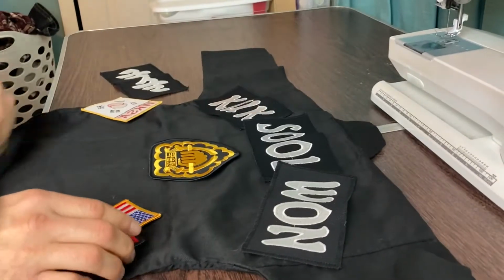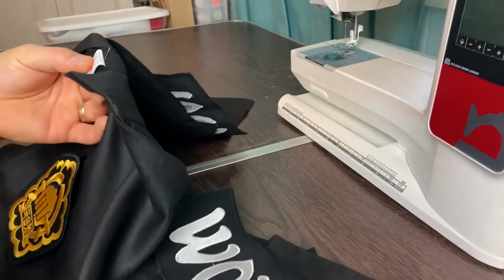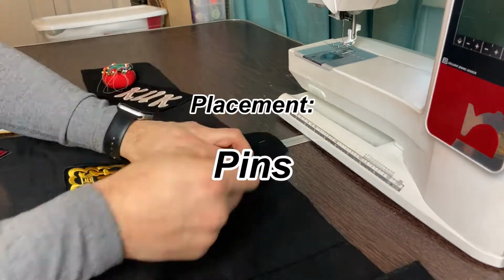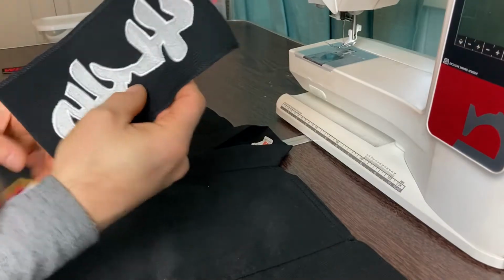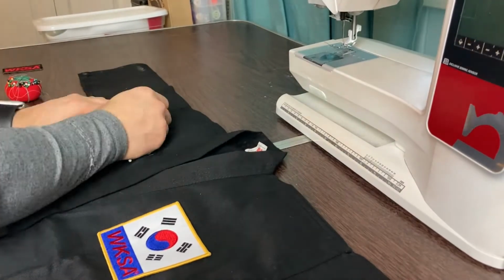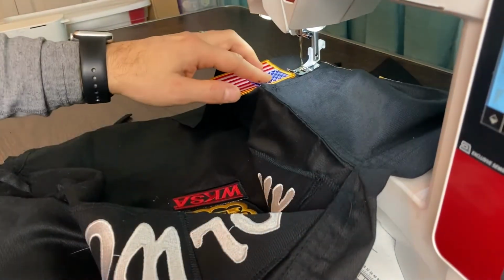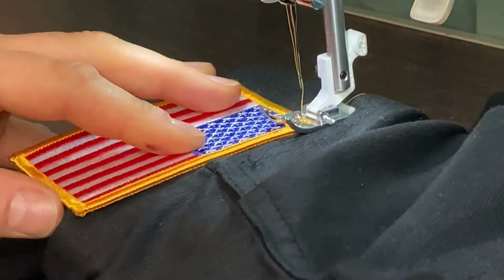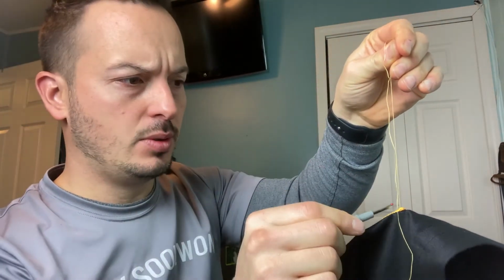How to Sew Kuk Sool Patches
This video will show where to place and sew the patches on your Kuk Sool uniform.